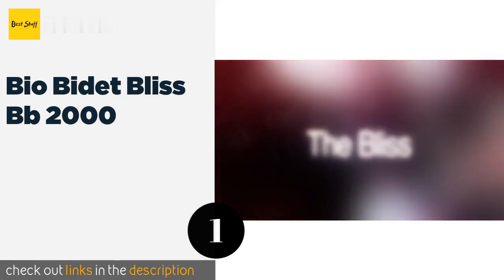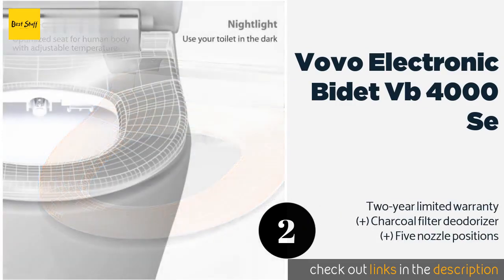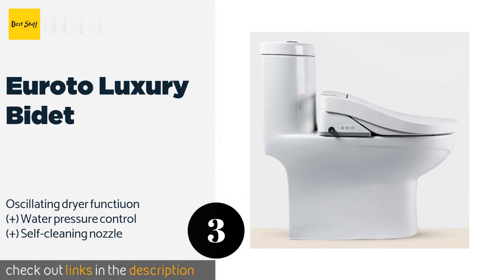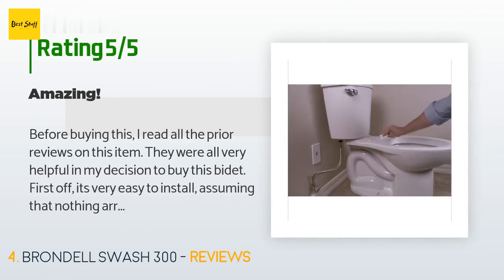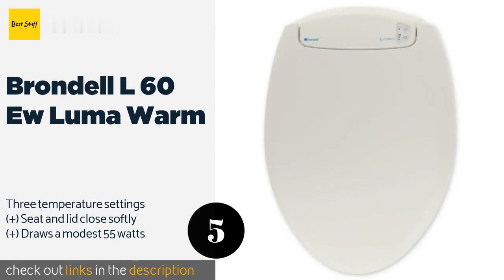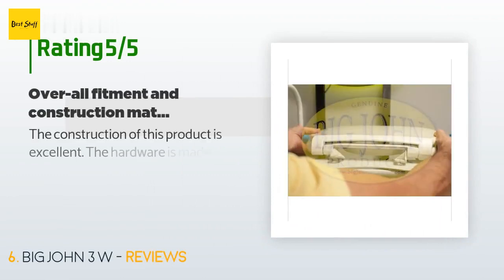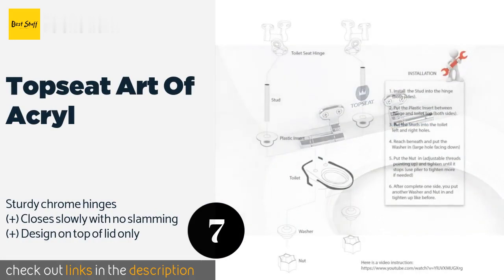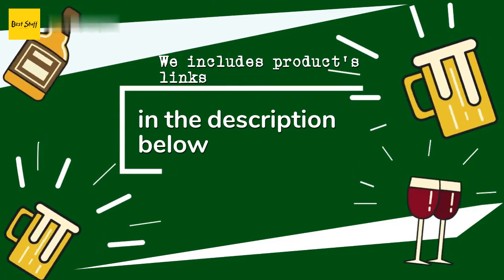🌵7 Best Toilet Seats 2020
1 - Bio Bidet Bliss Bb 2000:
✅ Amazon US
🌏 Amazon International

2 - Vovo Electronic Bidet Vb 4000 Se:
✅ Amazon US
🌏 Amazon International

3 - Euroto Luxury Bidet:
✅ Amazon US
🌏 Amazon International

4 - Brondell Swash 300:
✅ Amazon US
🌏 Amazon International

5 - Brondell L 60 Ew Luma Warm:
✅ Amazon US
🌏 Amazon International

6 - Big John 3 W:
✅ Amazon US
🌏 Amazon International

7 - Topseat Art Of Acryl:
✅ Amazon US
🌏 Amazon International